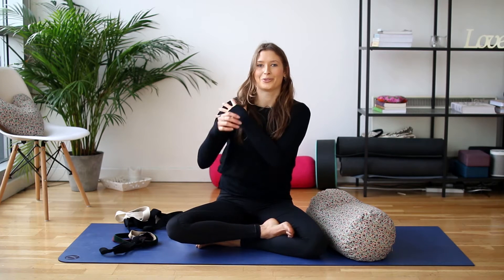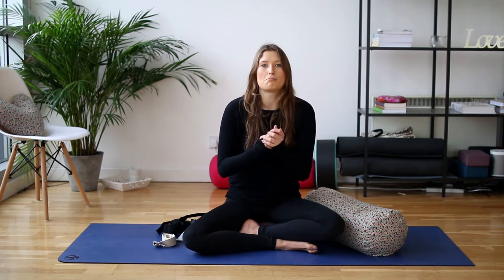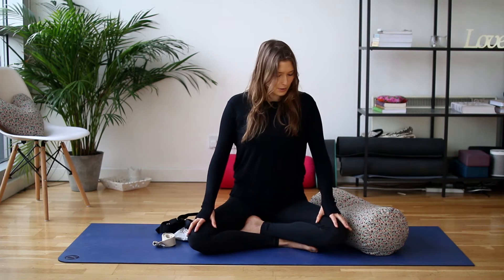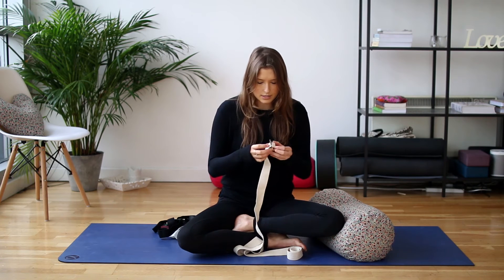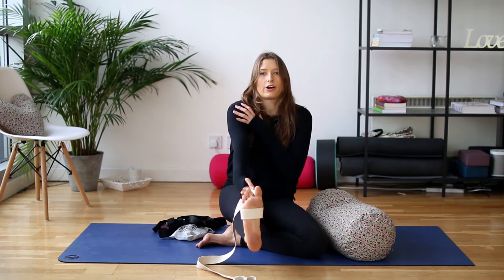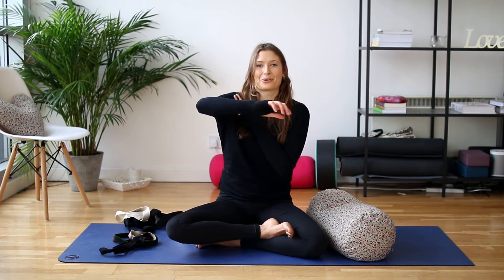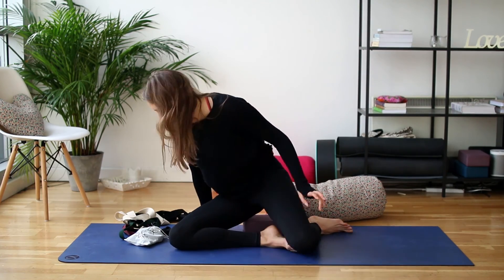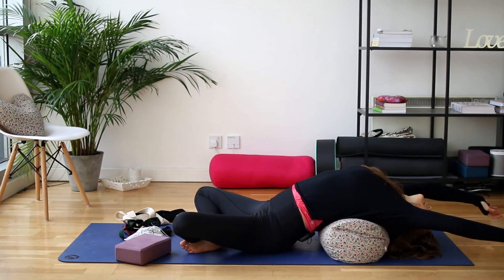How to use Yoga Props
Day 6 of Annie's Advent - I love using props in my yoga practice and so wanted to show you how to use them too. Each of our bodies are so different and there are so many ways to use all of these, but here are my favourites. All of the links to them are below.

Filmed & Produced by Will Sebastian